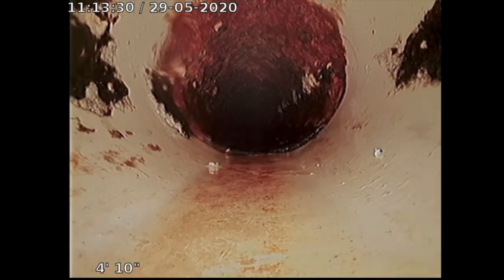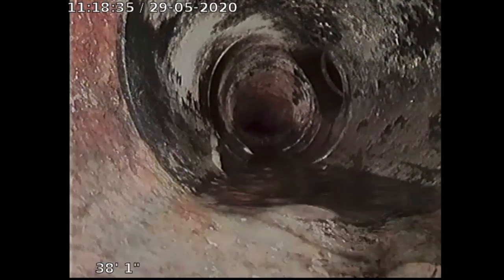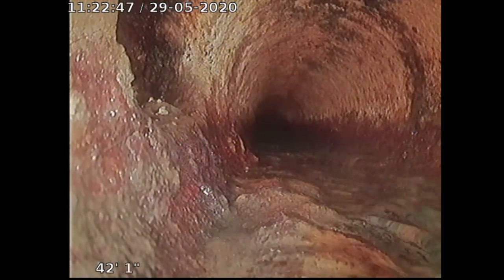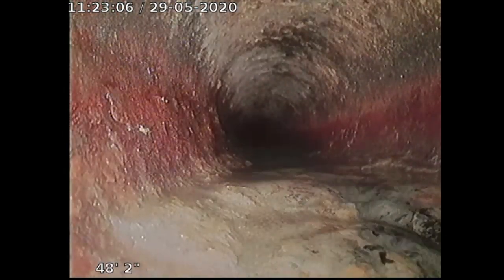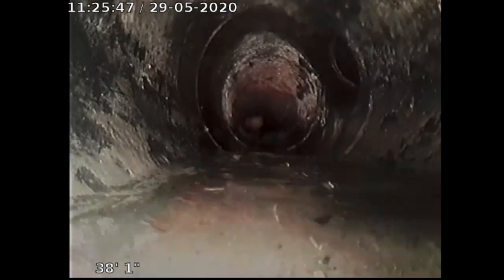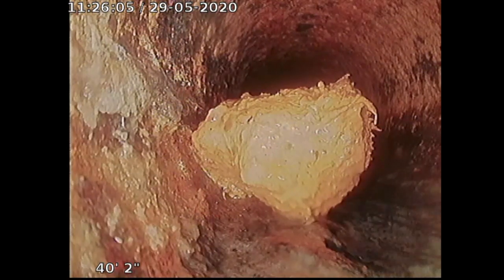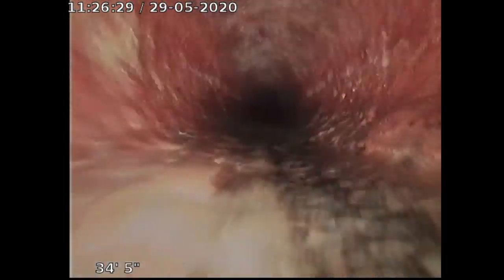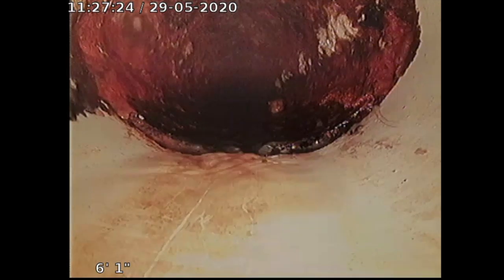PLUMBING REPAIRS | RIDGID CAMERA REVEALS OLD CAST IRON DRAINS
A second back up at a restaurant calls for a sewer camera inspection. Check it out folks.